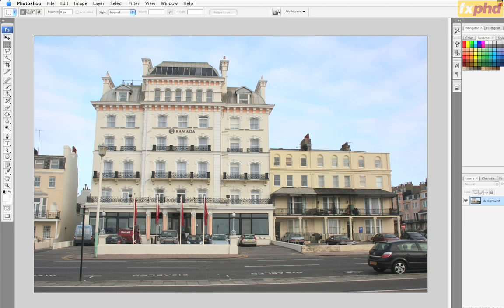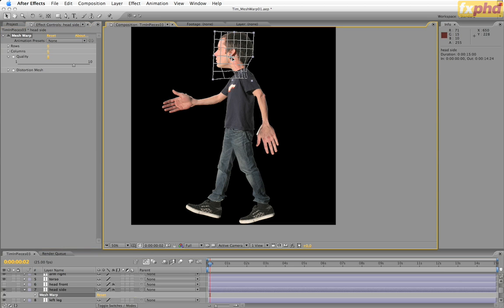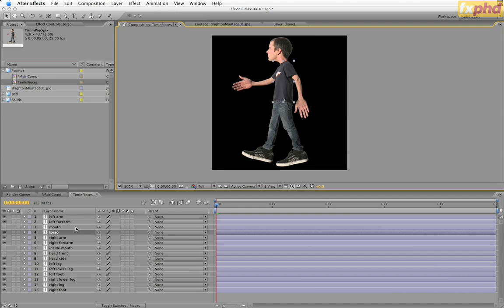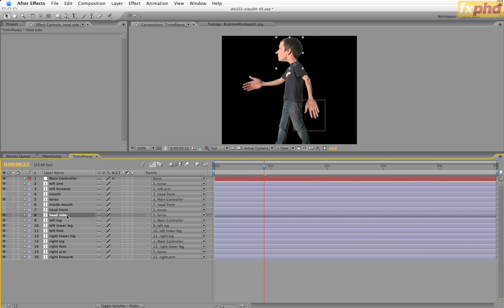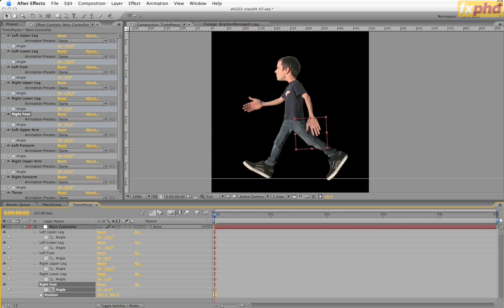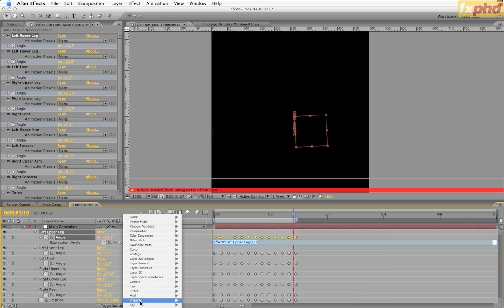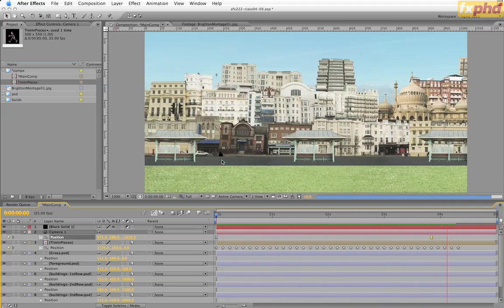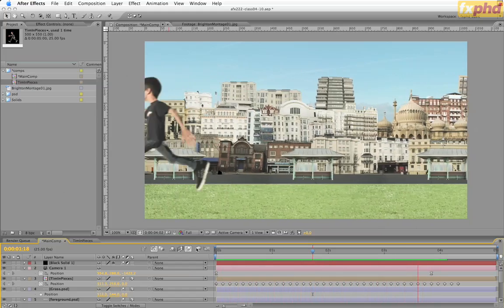afx - after effects уроки по афтер эффекту, обучение 04